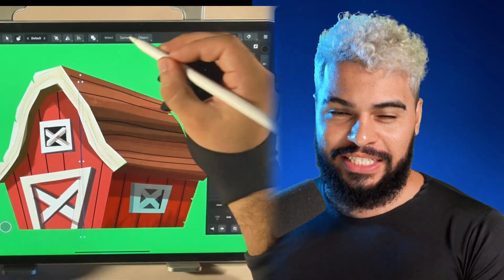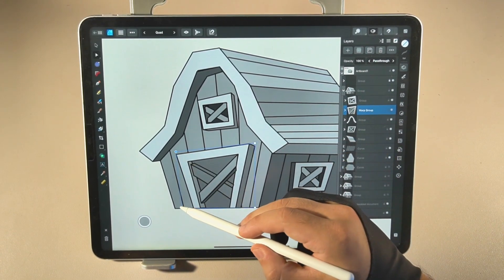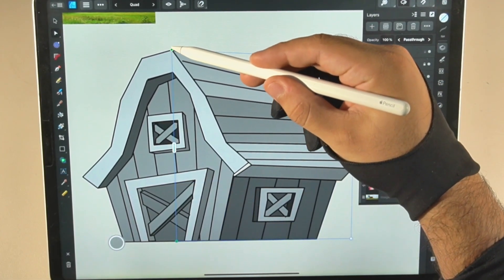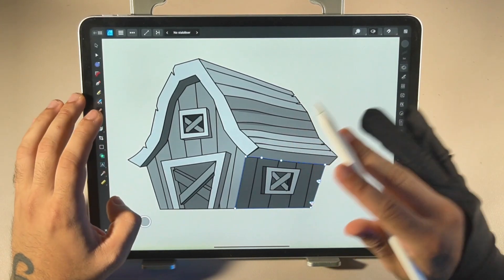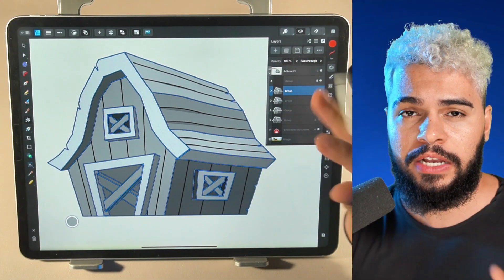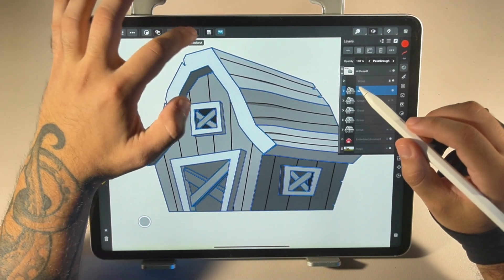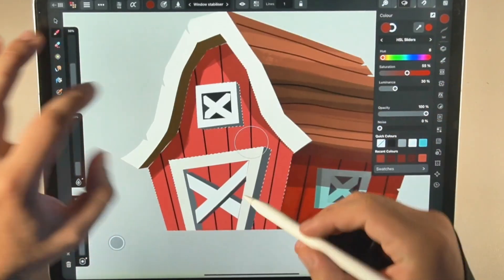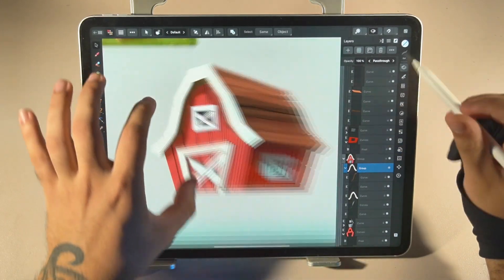Step-by-Step Ultimate Stylized Guide: 2D Illustration, Finishing Project | FARM Project PT 2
In this 2nd Part of the Project, You'll finish the whole design!
You will learn how to make stylized shapes, coloring, painting, and texture tips, this is high-value content to help you build strong 2d art skills

You'll see
✅ Polish Vector in stylized
✅ Knife Tool tricks
✅ Pro Tips to use Warp Tool
✅ Painting with Texture
✅ Secret Selection trick feature in Affinity on iPad